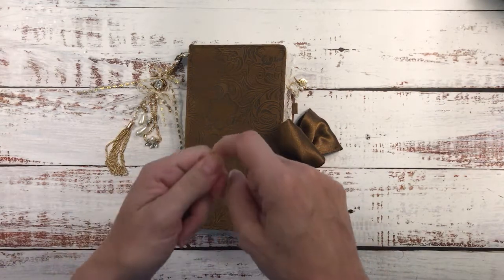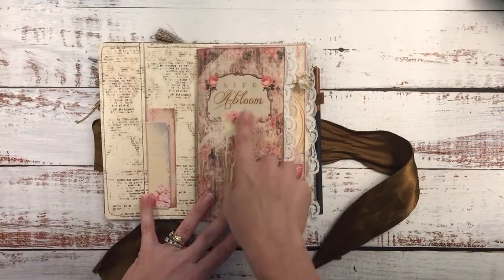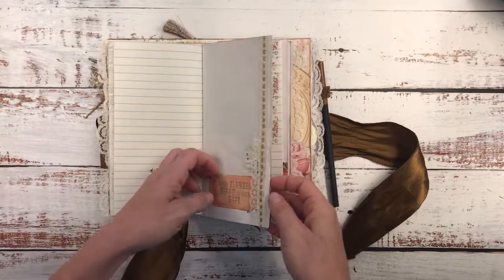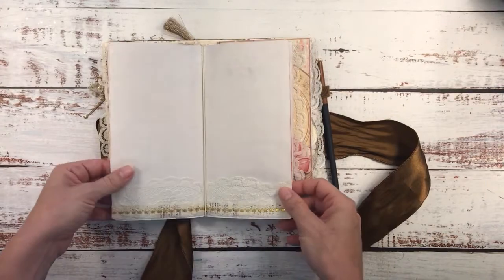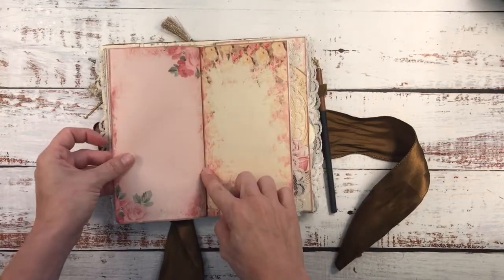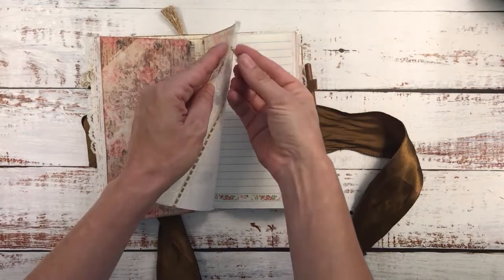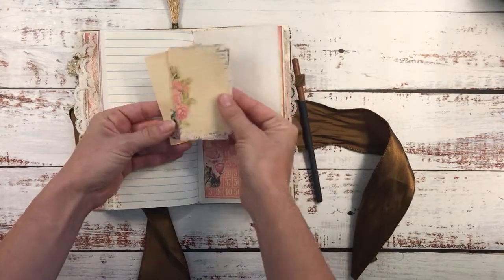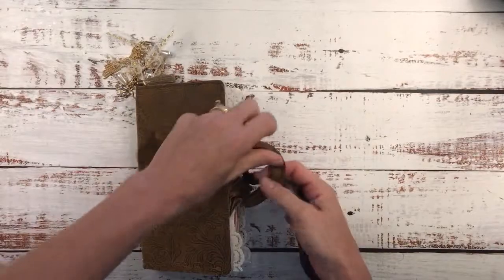(Hidden giveaway closed) Design team project “Travelers Notebook “ for...🌹Tsunami Rose Designs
Hello hello everyone ❤️ Thanks so much for stopping by and seeing what I created with Tsunami Rose Designs digital printable.

I created this traveler’s notebook with Daisy’s life a bloom printables. Along with her ephemera and flowers. The cover was made using fabric and a file folder and sewn together with sewing machine. Let me know what you think of my creation using Tsunami Rose Designs digital prints.
Thanks so much for stopping by. I know it’s been awhile since I’ve last posted a video- sorry I went all Casper the friendly ghost on ya. Life got real busy but is now slowing back down. Hope to play catch up with you all. Thanks for always being so supportive- our crafting community is so awesome. Thanks for the love. Hugs 🤗